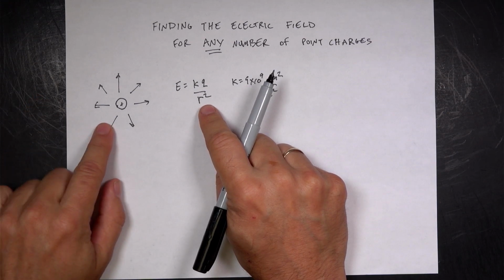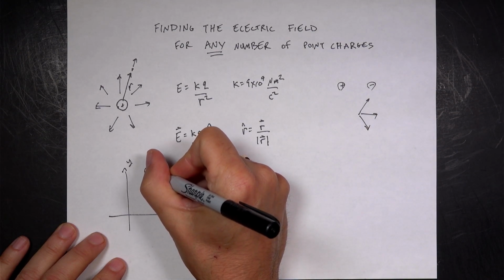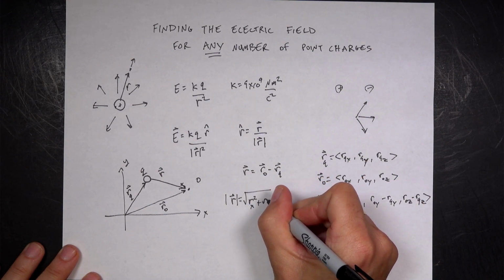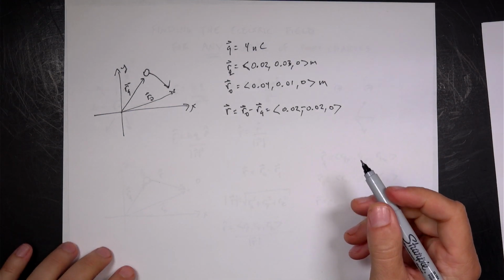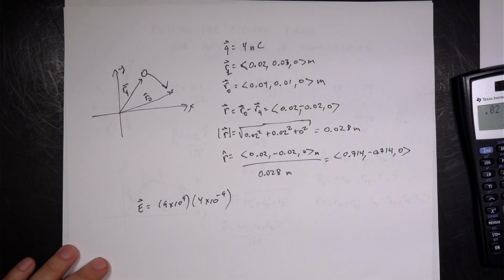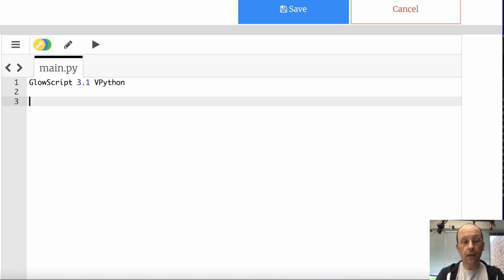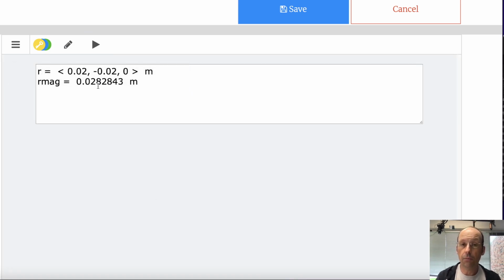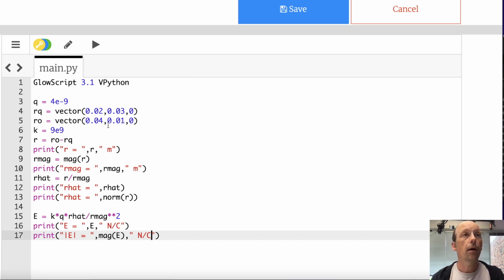How to find the electric field due to ANY point charge or charges.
Here is a method to find the vector electric field due to a point charge or multiple point charges.